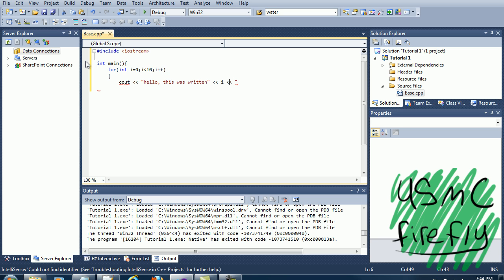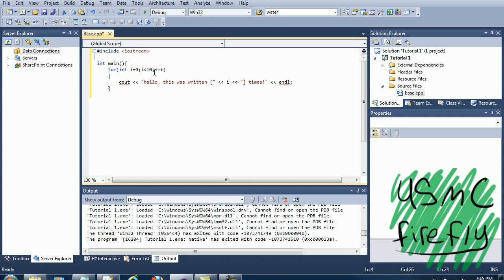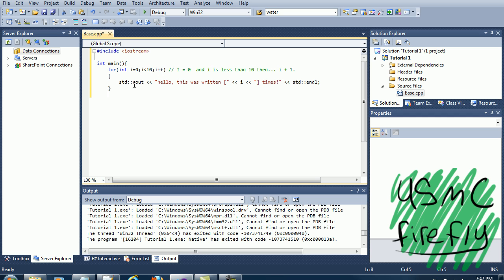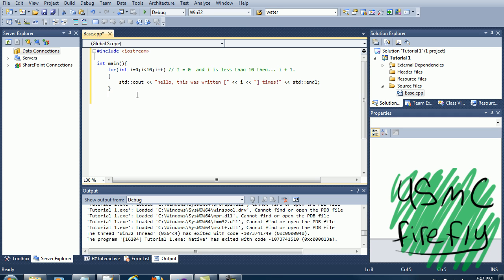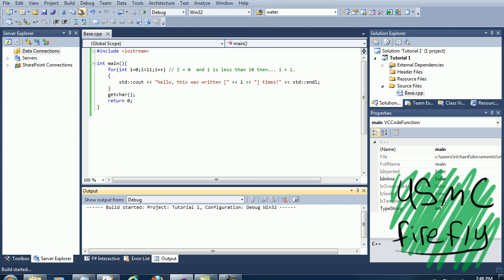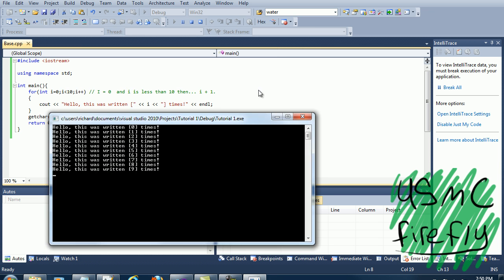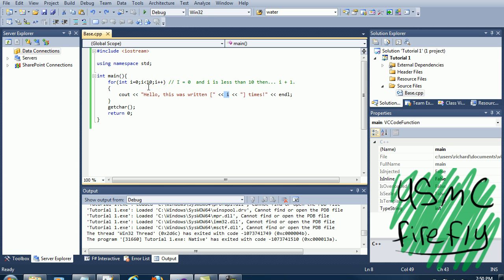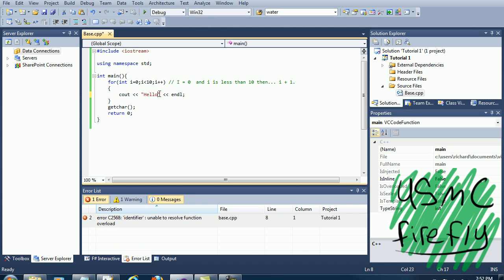C++ tutorial 3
In the last tutorial, you learned the While loop method of coding you will need for this series. In this tutorial you learned about the For statement method.

This is the link for the source code of this lesson -